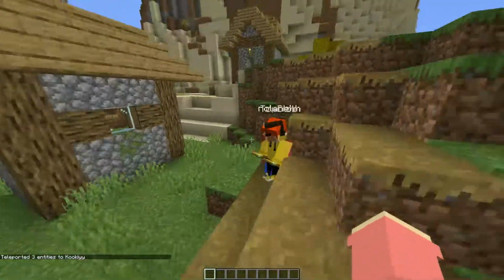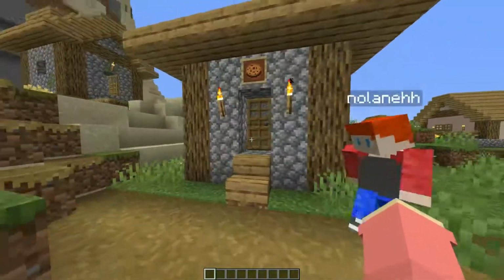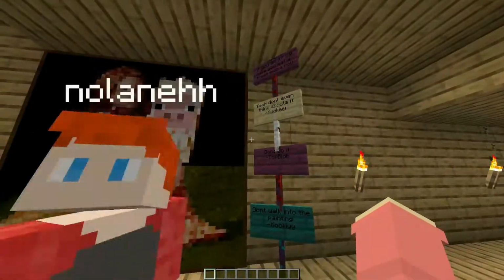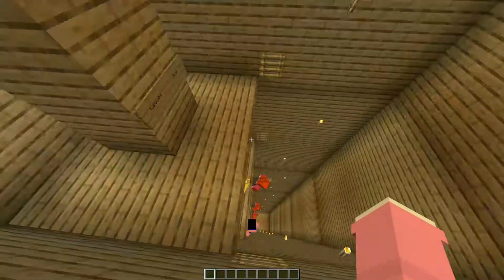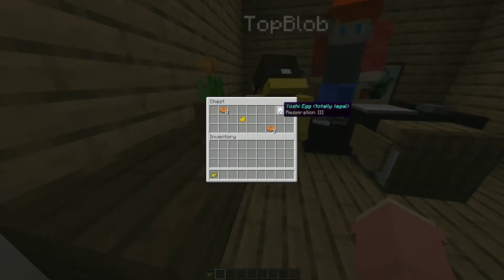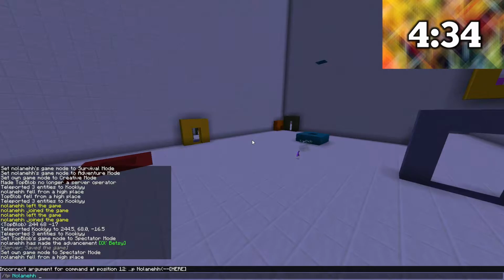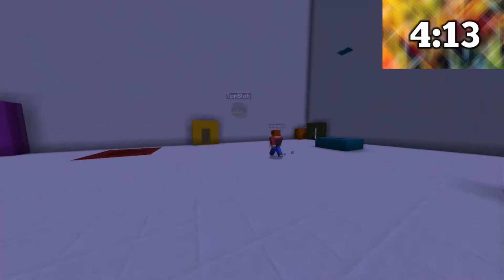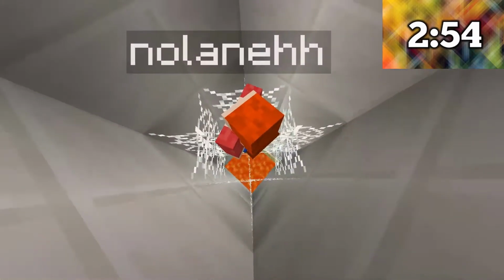Trolling My Friend With Weird Portals Mod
we do a little bit of trolling